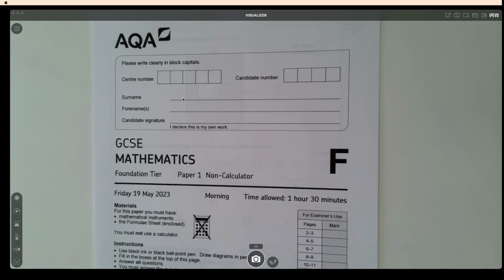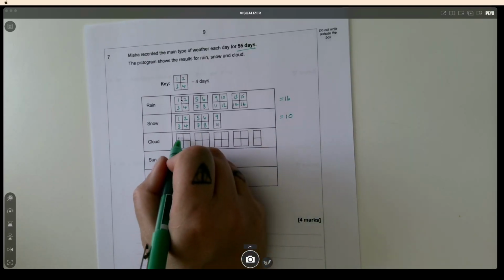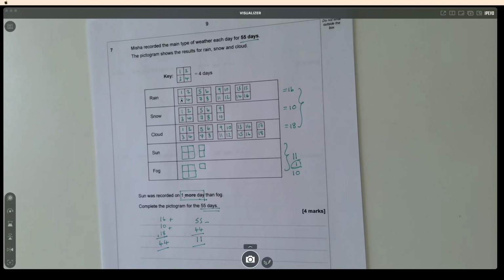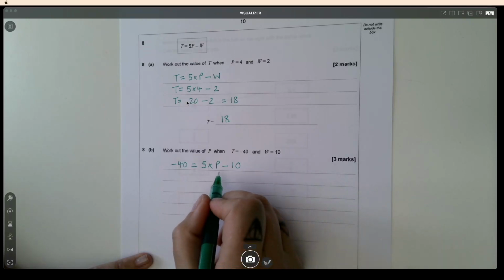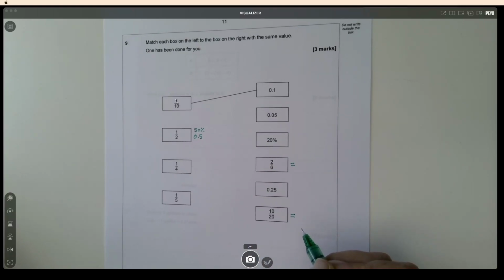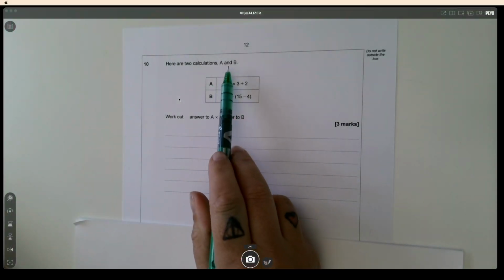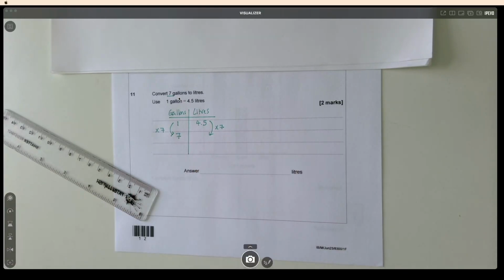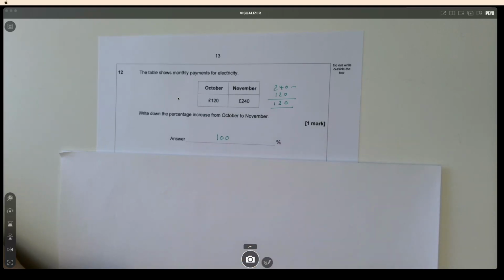🧮 AQA Foundation Paper 1 | Summer 2023 | Questions 7–12 Walk Through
🔥 GCSE MATHS FOUNDATION WALKTHROUGH | AQA Paper 1 (Summer 2023) 🔥

Ready to LEVEL UP your exam prep? This video is Part 2 of a full walkthrough of the AQA GCSE Maths Foundation Tier Paper 1 from Summer 2023 — and we’re tackling Questions 7 to 12, worth 18 marks in total!